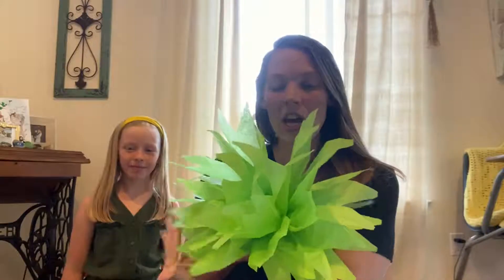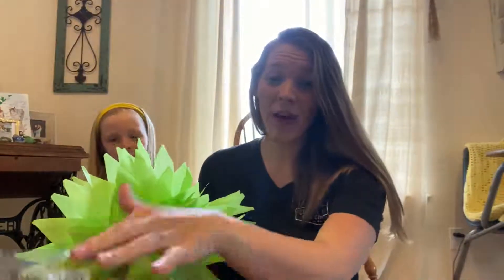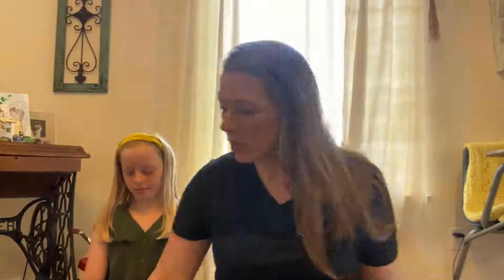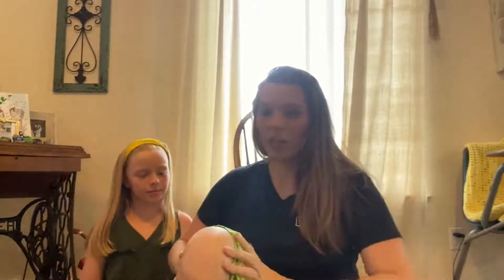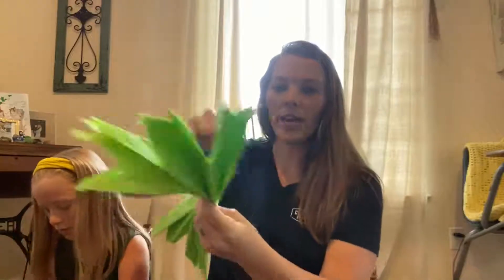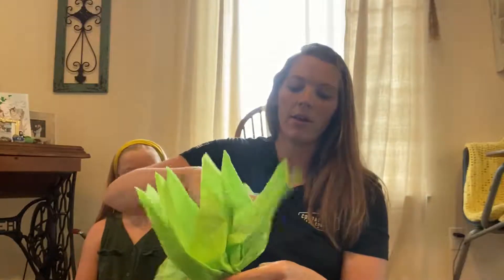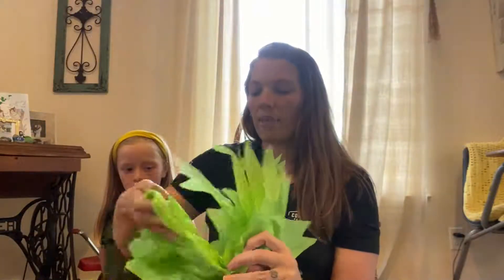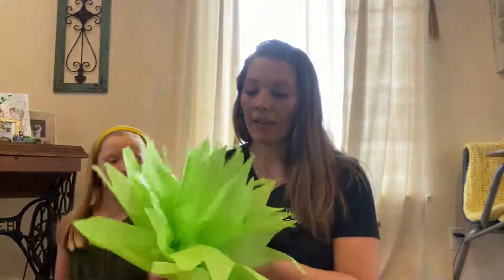Quick DIY Crafts- part 7 GRASS!!!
Help us decorate our Nile river for VBS!